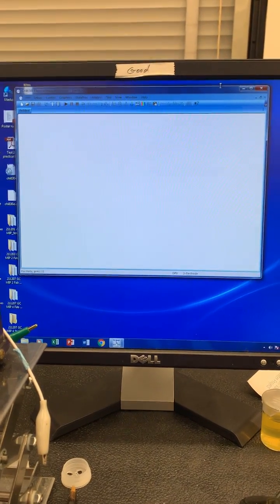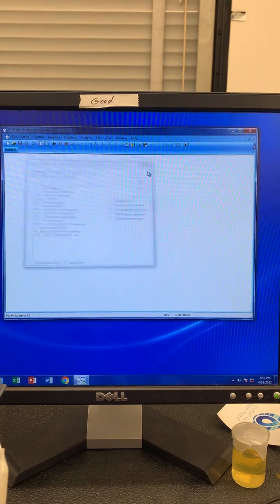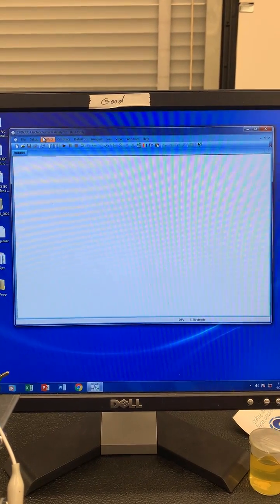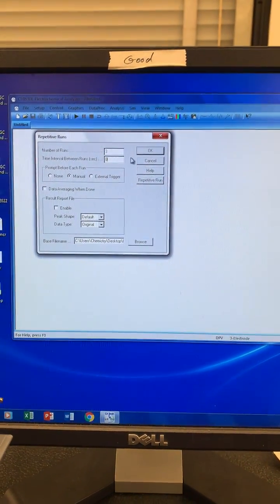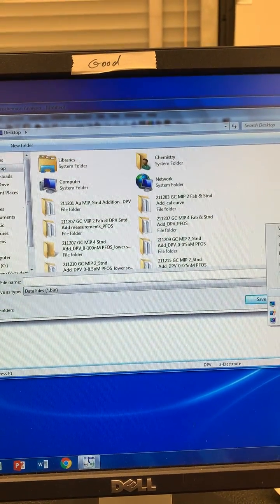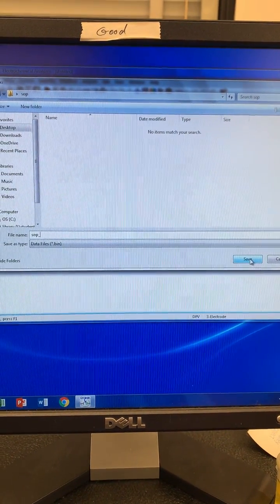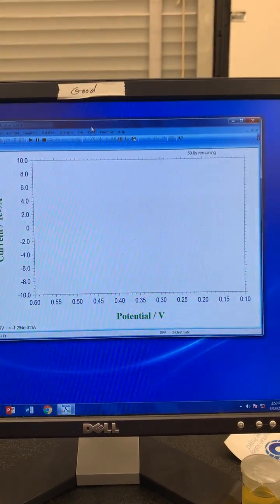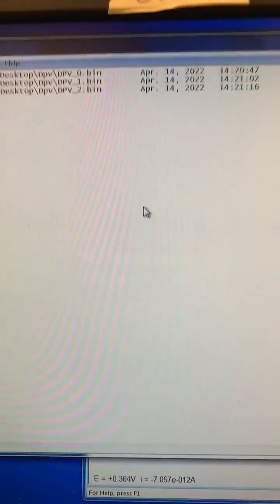SOP - Electrochemistry: Setup Multiple Repetitive CV or DPV Experiments on CHI Potentiostat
Quick tutorial on an alternative to the typical Macro command on the CHI software to run multiple sequential electrochemical experiments (CV, DPV, OCP, etc) while saving each as a unique iterative file name.